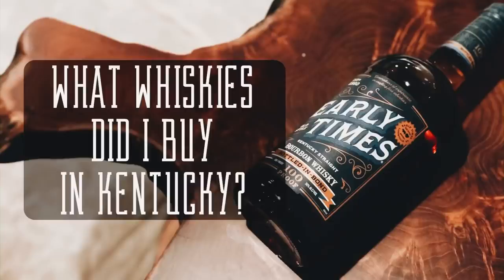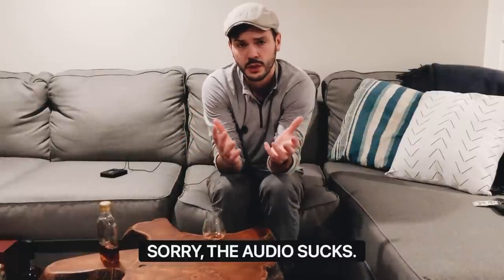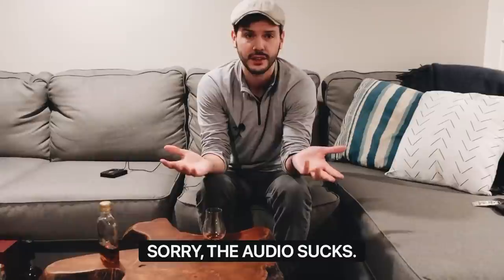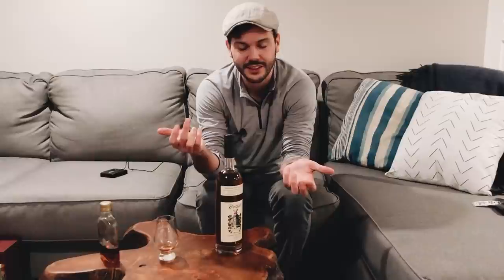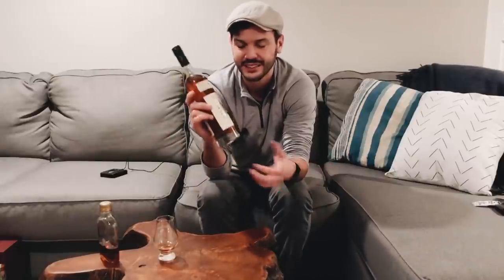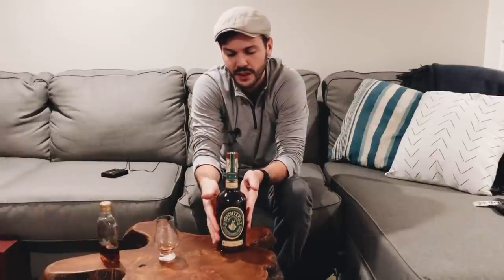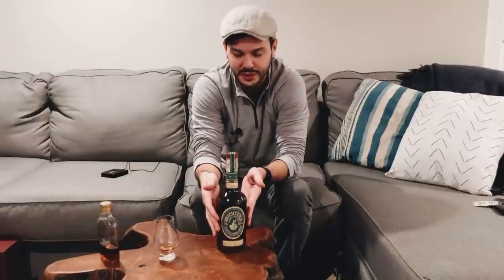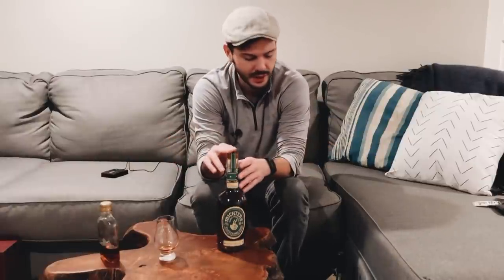Which Whiskies Did I Buy While in Kentucky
There’s an infinite supply of whiskey in Kentucky, and the purchasing options for enthusiasts grow by the day. Here’s the breakdown of what I bought and why in one day of shopping around Louisville.